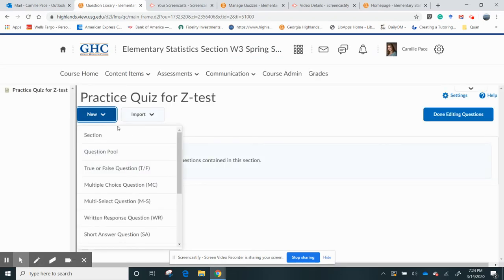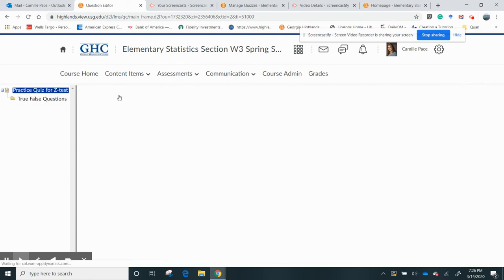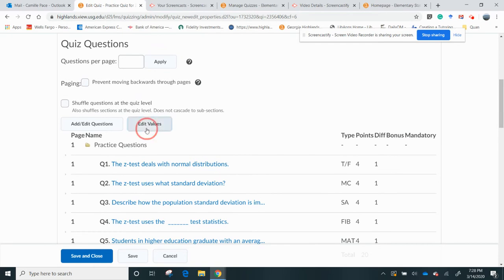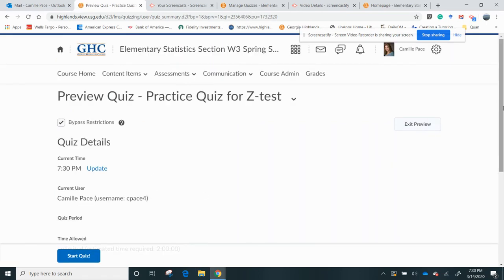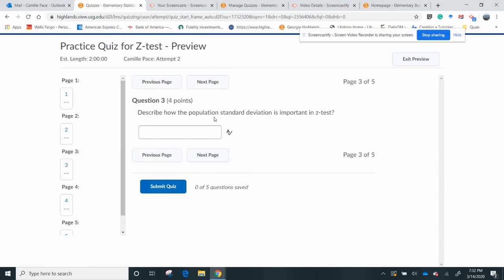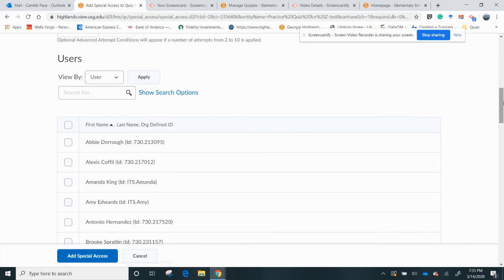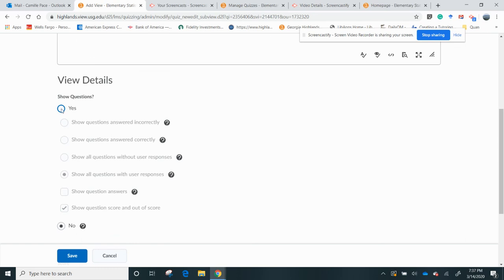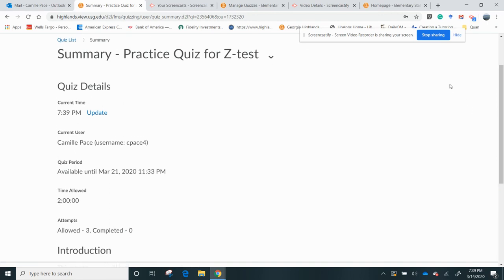Making a Quiz in D2L